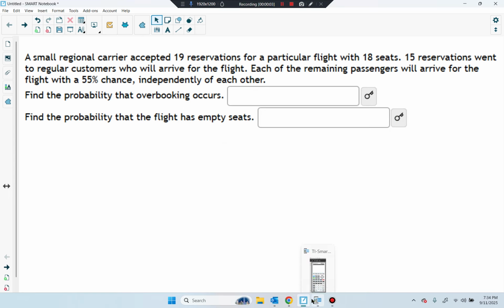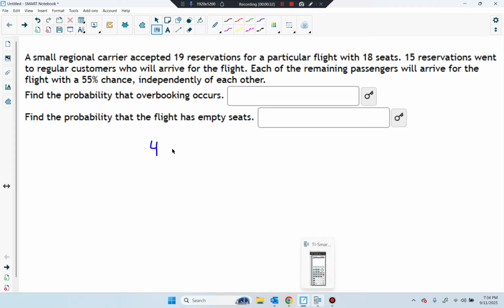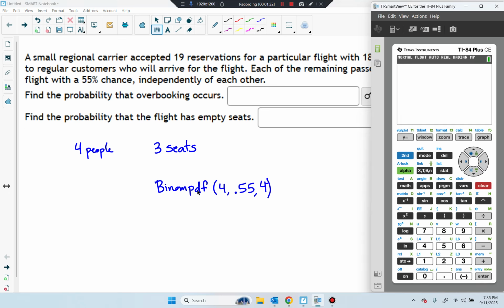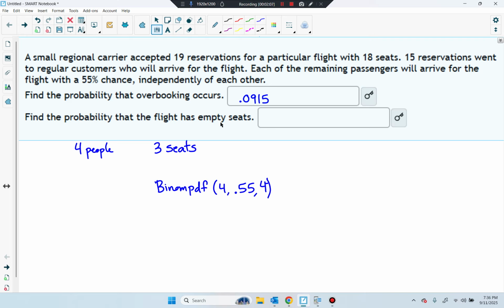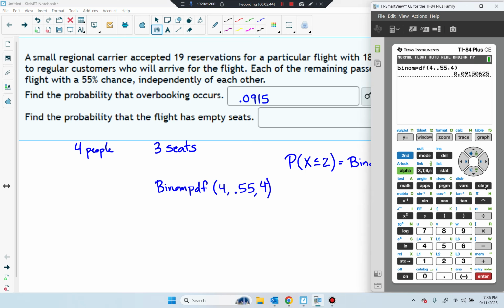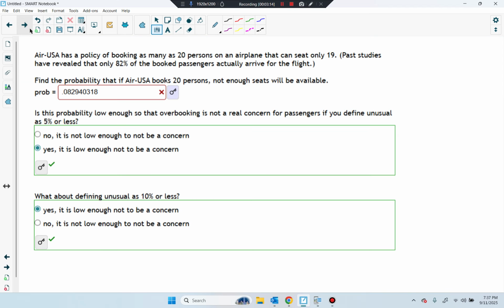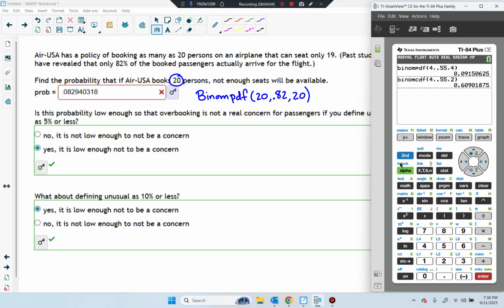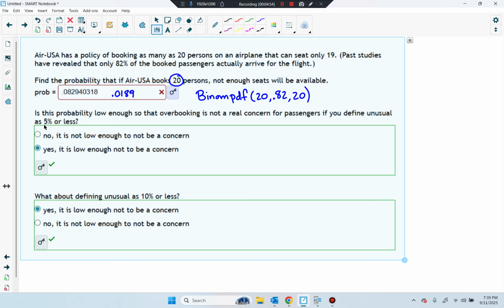MAT130/131: Chapter 4 - Binomial Example (Plane Overbooking)